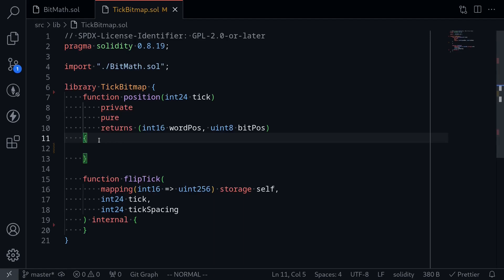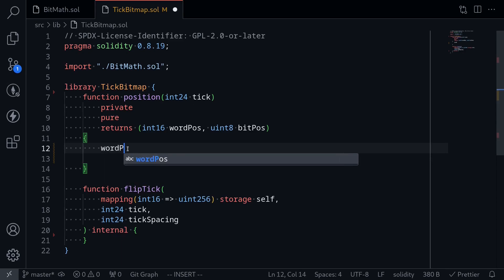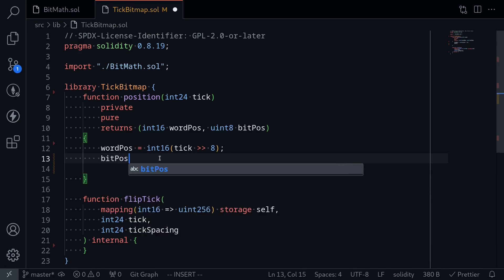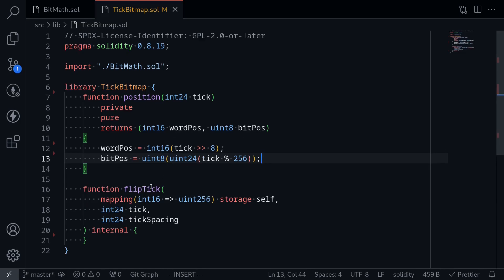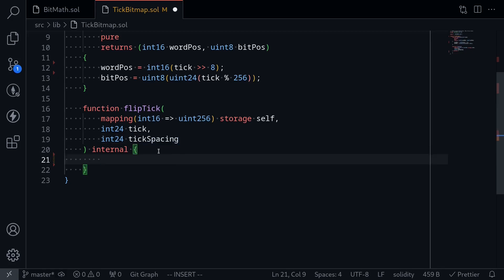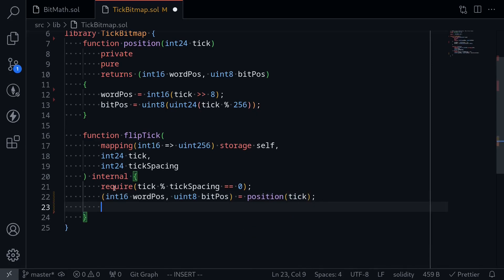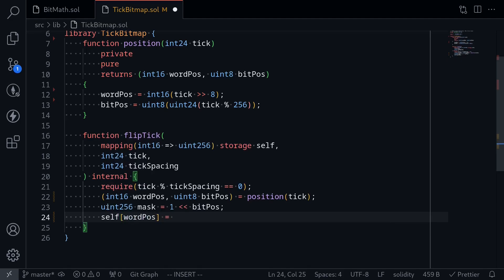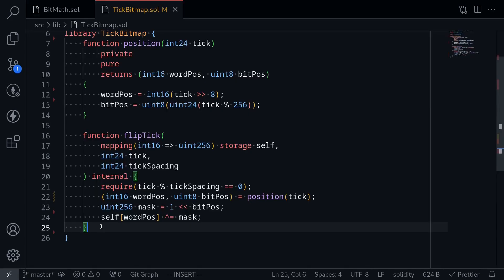Tick Bitmap Position and Flip Tick | Uniswap V3 Core Contract Explained - Part 24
Tick bitmap position and flip tick in Uniswap V3

0:00 - Intro
0:18 - Position
1:46 - Flip tick